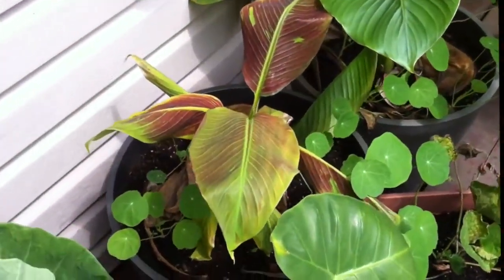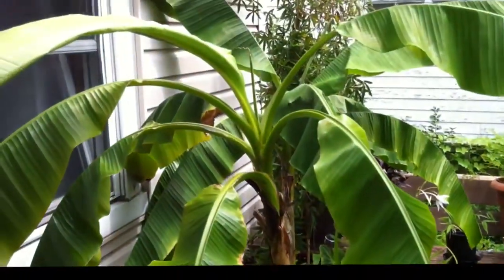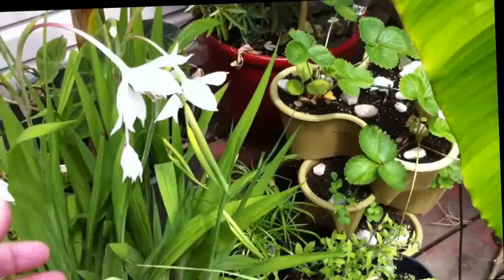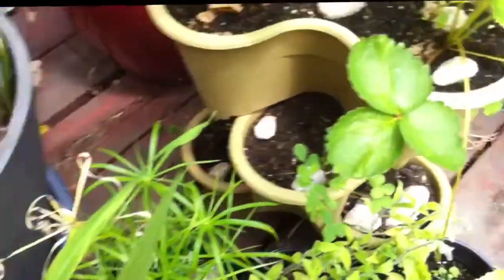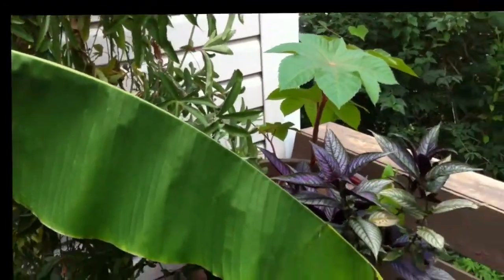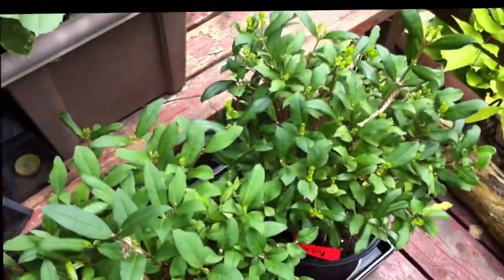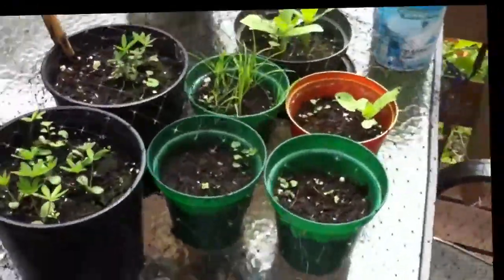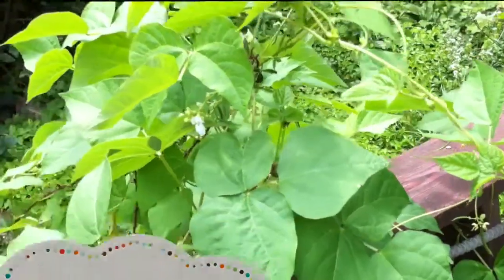Garden Update 1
This is a video of my garden, Aug 2014.  Update 1 is of my potted garden on the deck.